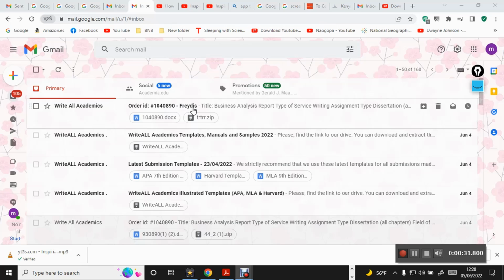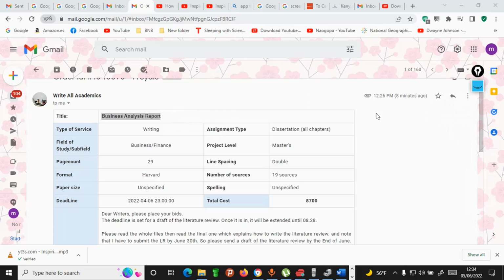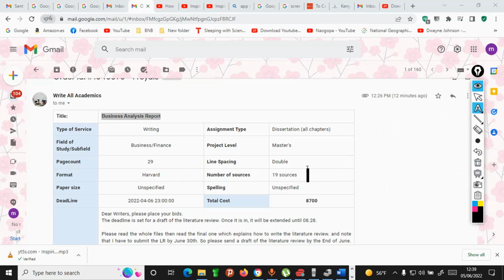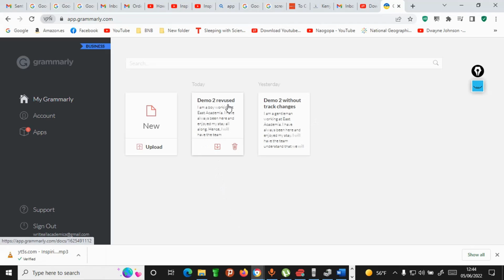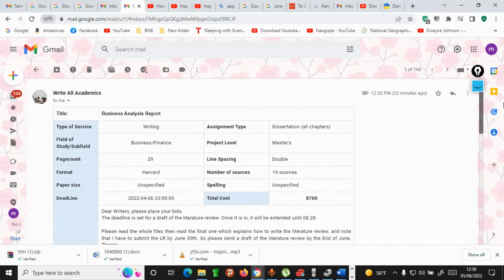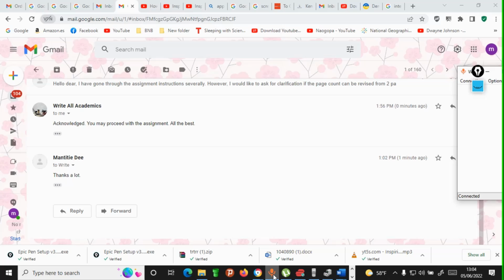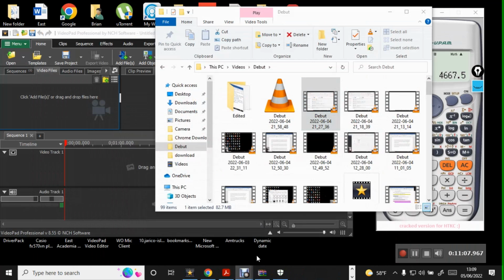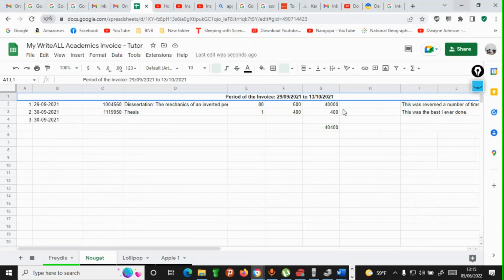WriteALL Academics Order Details Table and Email Explained